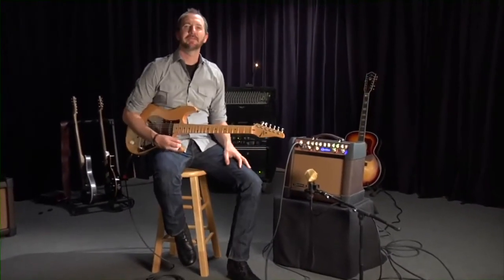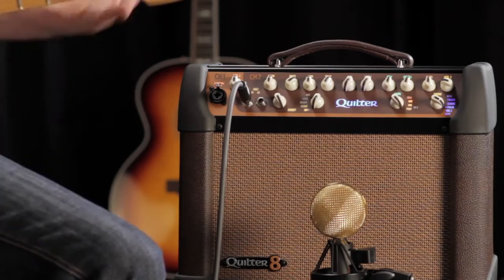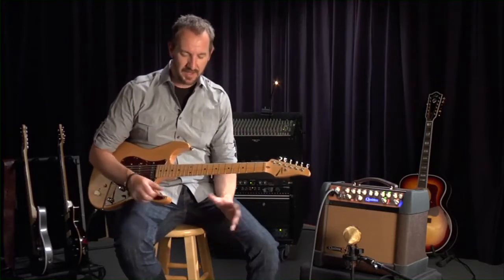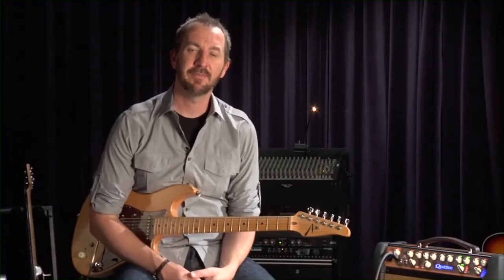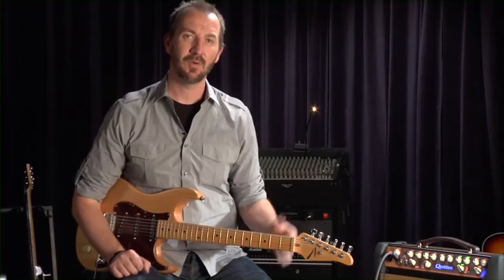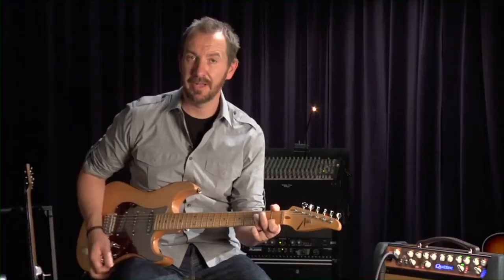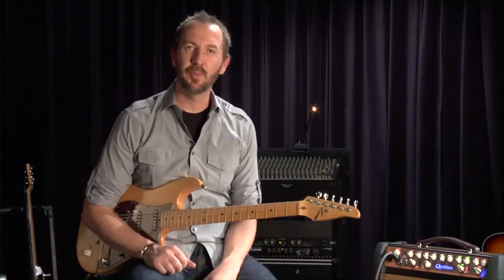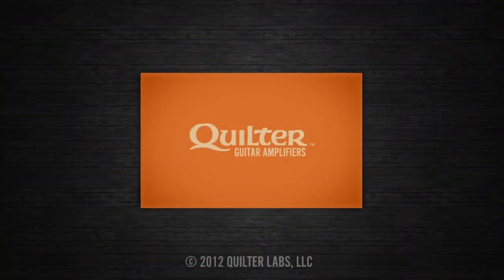Quilter MicroPro 200 Pedal Friendly